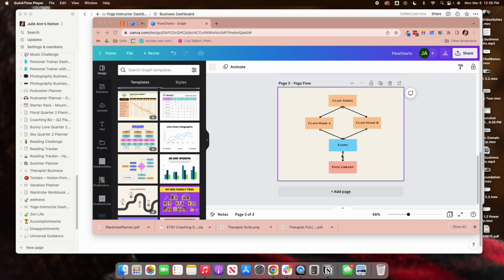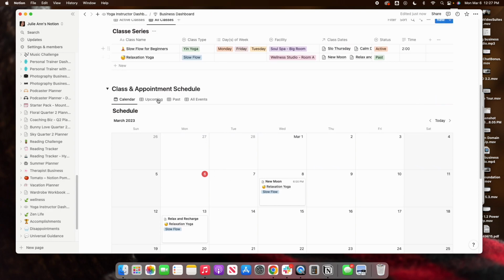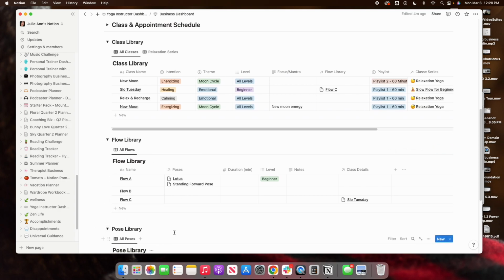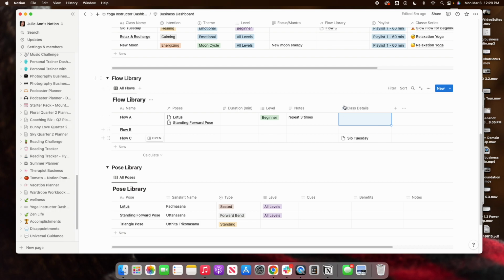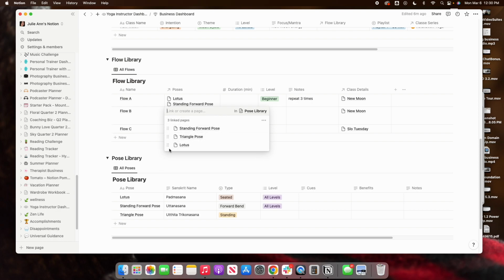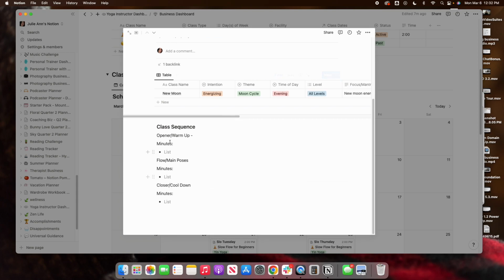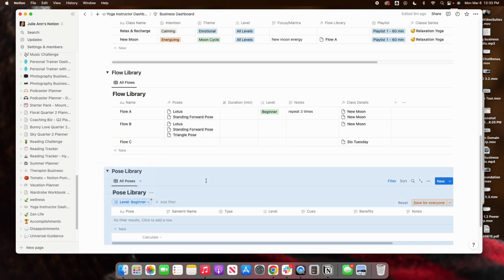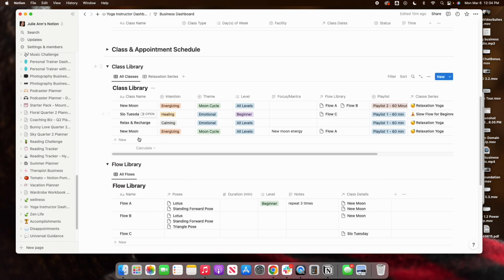Yoga Pose Library for Notion users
If you want to have a Notion pose and flow library for your yoga business, this video shows you how.

Yoga Instructor Notion Planner